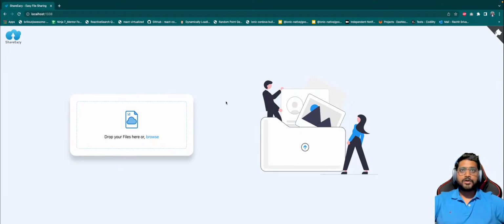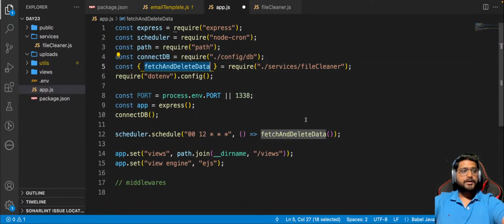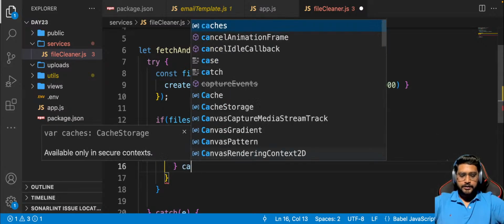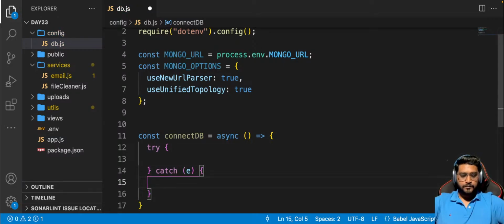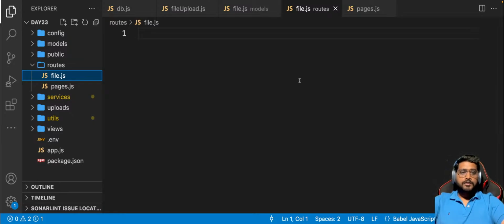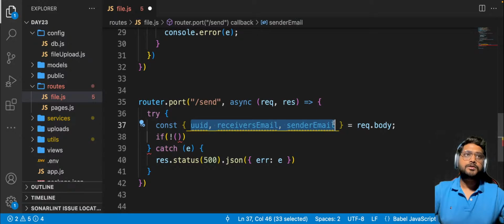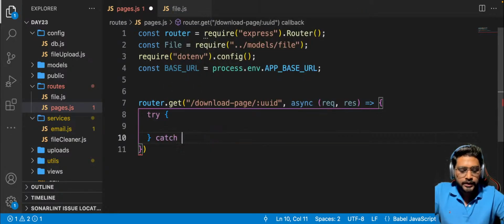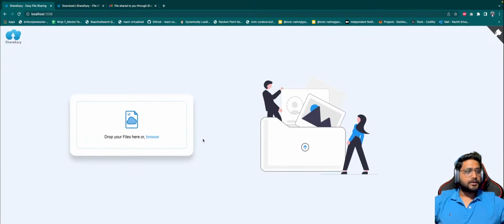Day 23 | Backend | File Sharing app